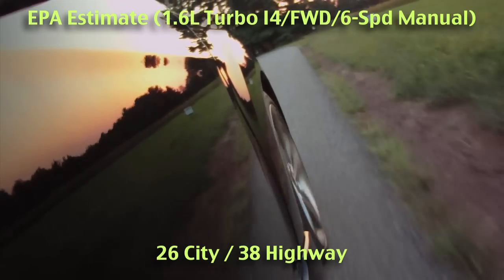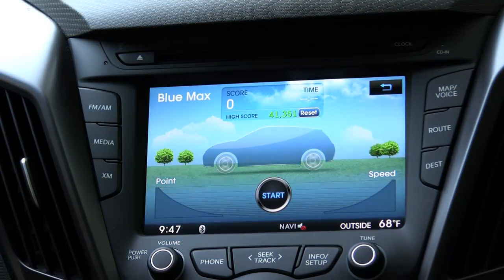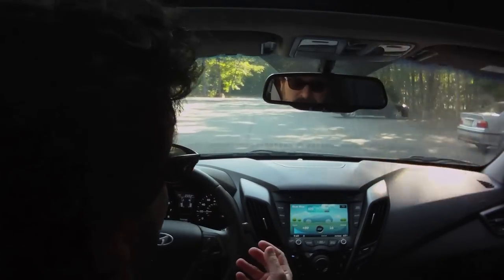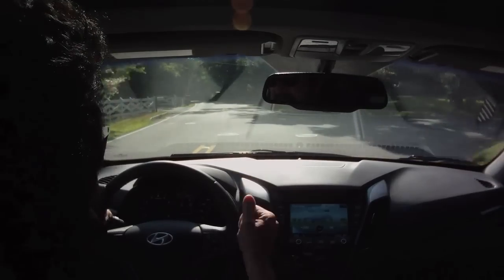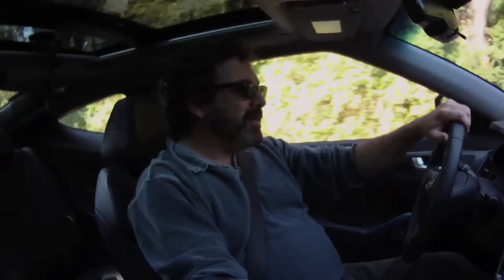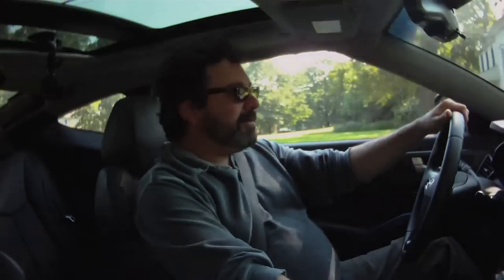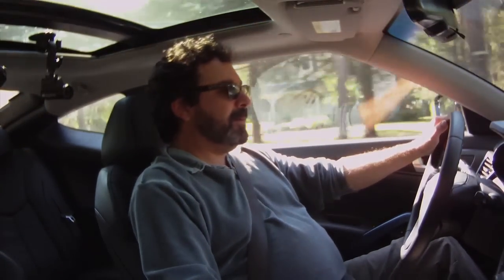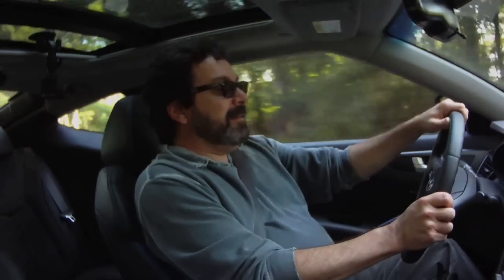2013 Hyundai Veloster Turbo Review : MPGomatic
MPGomatic.com puts a six-speed manual 2013 Hyundai Veloster Turbo to a grueling 500+ mile test drive. We switched things up a bit with this review, and have included a demo of the Blue Max and Eco-Coach features along with our usual 0-60 MPH and fuel economy testing. It's in HD, as well. :)  Big screen and Big MPGs, woo hoo!

The Hyundai Veloster Turbo is equipped with a turbocharged 16-valve Dual-CVVT 1.6-liter inline four-cylinder engine producing 201 horsepower and 195 pound feet of torque. The intercooled and gasoline direct-injected (GDI) four banger cranks out more than sixty HP and seventy pound feet of torque over the naturally-aspirated 2012 Veloster we tested earlier this year.

A six-speed manual transmission is standard in the Veloster Turbo, while a six-speed automatic is optional.

2013 Veloster Turbo M/T
MSRP: $23,950
Options:
Ultimtate Package - $2,500
Carpeted Floor Mats - $95
Michelin Pilot Super Sport 215/40ZR18 Summer Tires - $1,200
Inland Freight and Handling - $775

MSRP including options: $26,520

More MPGomatic ...